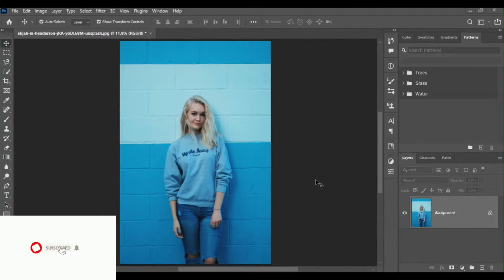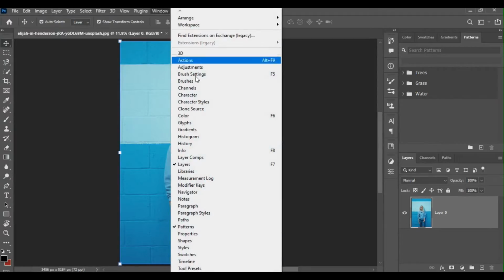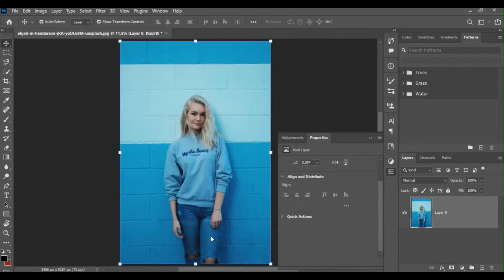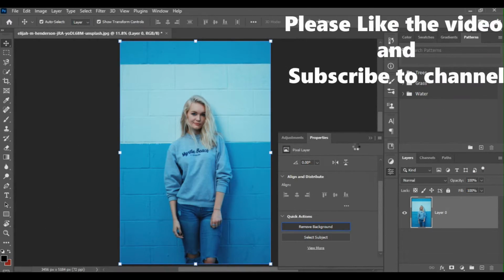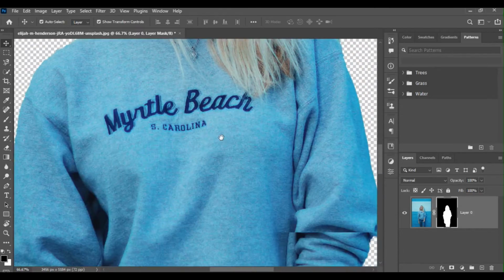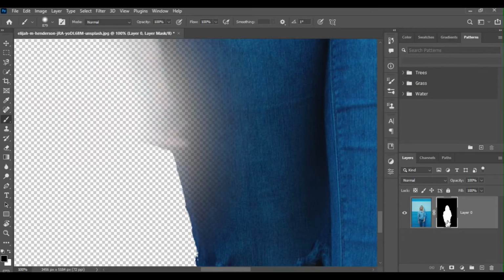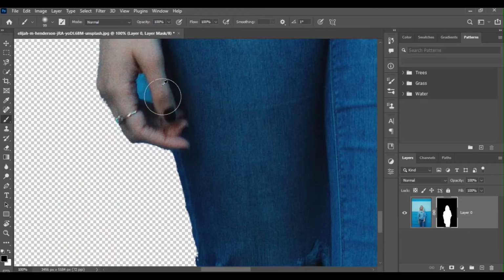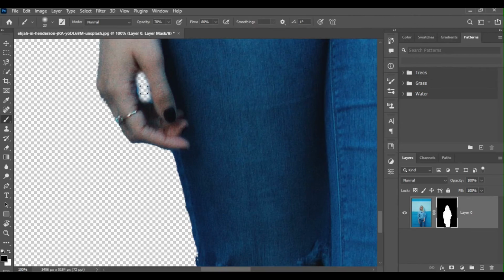Remove Background in Just ONE Click || Photoshop Tutorials || Photoshop Guru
Hi
Welcome to Photoshop Guru. In this video, you will see how to remove the background from an image in just ONE Click.
So,
Thanks